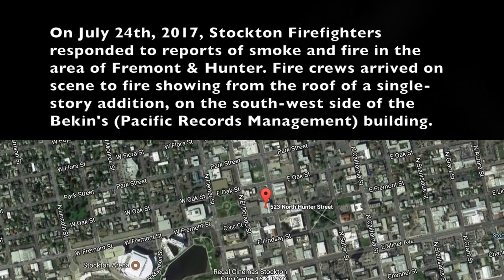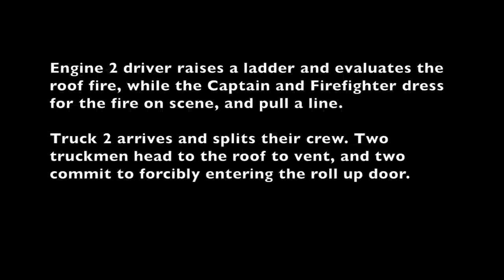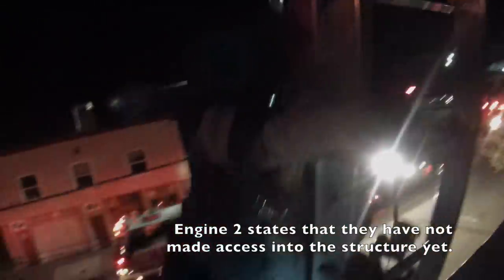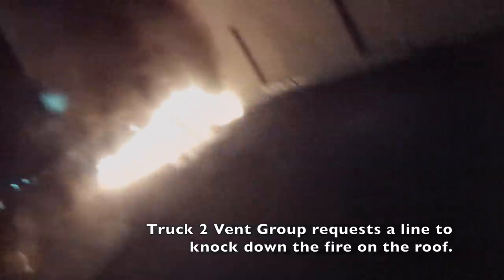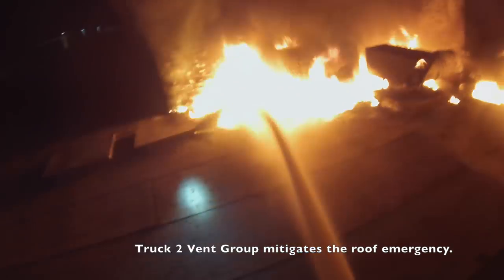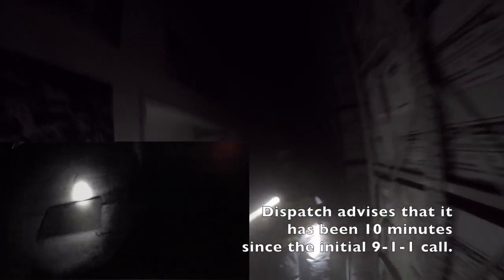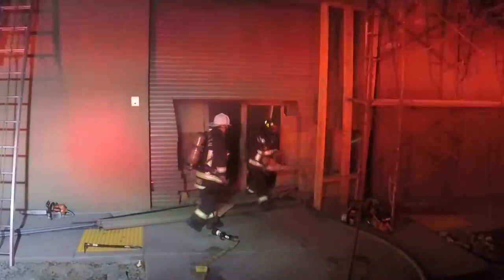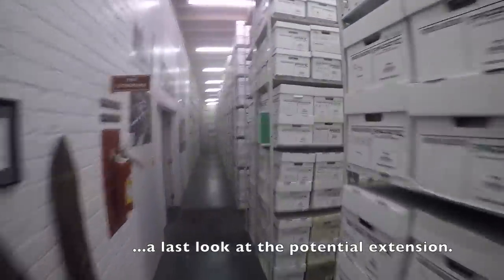Stockton Bekins Storage Fire • Fire Video & Audio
On July 24th, 2017, Stockton Firefighters responded to reports of smoke and fire in the area of Fremont & Hunter. Fire crews arrived on scene to fire showing from the roof of a single-story addition, on the south-west side of the Bekin's (Pacific Records Management) building.

The Bekin's building is a four story tower with arguably the largest fuel loading in the City of Stockton. It houses floor to ceiling storage of paperwork in banker's boxes. The near 100 year old building is NFPA compliant, but only partially sprinklered (basement).

Engine 2 was en route to a 'Code 2' (non-emergency) medical call when the fire was dispatched. Engine 2 was within a few blocks of the fire and responds, requesting another unit for the non emergency call. Engine 2 switches to the 'Tac Channel' and gives a Conditions, Actions, Needs report.

Truck 2 goes to work forcibly gaining entrance to the structure, and venting the roof. The Vent Group requests a line, and extinguishes most the of roof fire with a booster line supplied to them. Engine 2 and Engine 9 face a delayed fire attack, and request a 2nd alarm due to possible extension and heavy fuel loading.

The fire was quickly knocked down once access was gained. Salvage and overhaul quickly took place to save as much of the valuable storage as possible.

These videos are intended to provide information to the public so that they may better understand what firefighters do. This is not intended to serve as an 'opinion battle ground' for strategy and tactics. Comments that troll, sharp-shoot, or otherwise are meant to incite controversy will be deleted. We are proud to serve the citizens and City of Stockton, California.